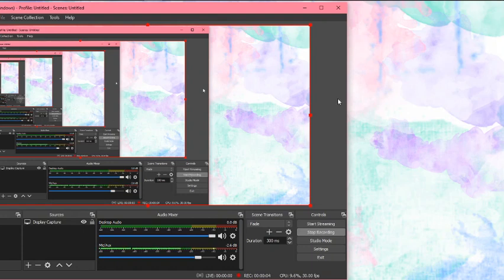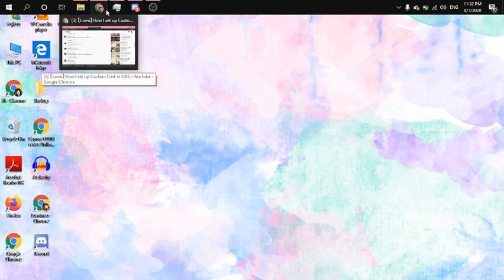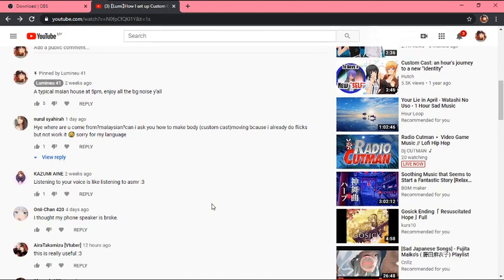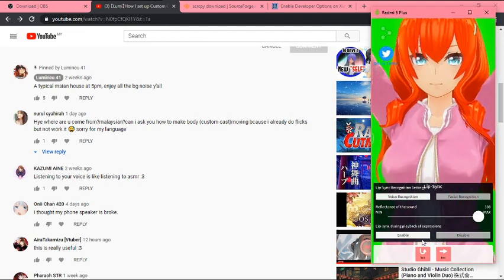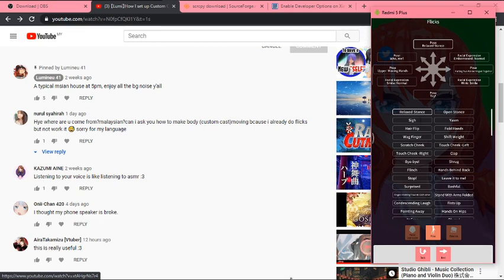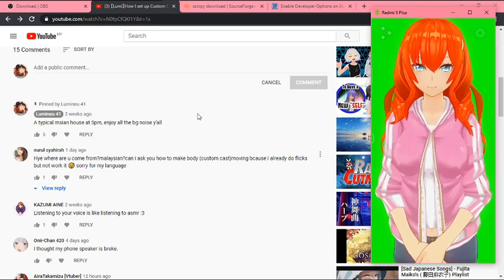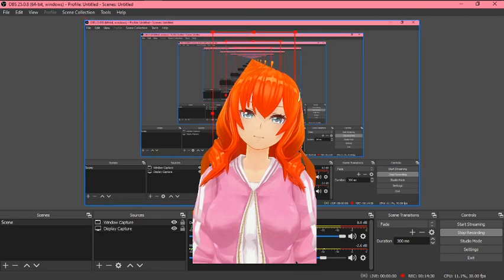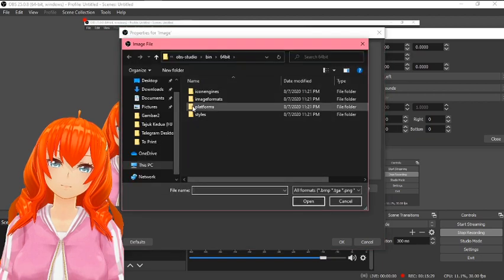Answering some of your questions from my CustomCast to OBS video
LOL I RAMBLE/TALK ALOT
HHHHH sorry?
Anyways!

                       ƪ(˘⌣˘)┐ ƪ(˘⌣˘)ʃ ┌(˘⌣˘)ʃ
         (〃￣д￣)八( ￣д￣ )八(￣д￣〃)

I̶'̶m̶ s̶t̶i̶l̶l̶ n̶e̶w̶ t̶o̶ t̶h̶i̶s̶ w̶h̶o̶l̶e̶ t̶h̶i̶n̶g̶ s̶o̶ f̶o̶r̶g̶i̶v̶e̶ m̶e̶